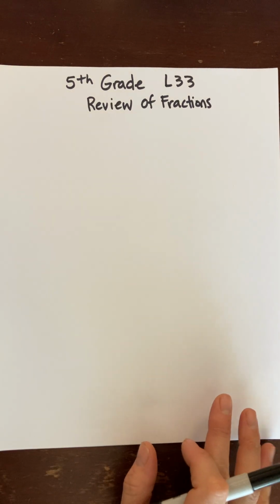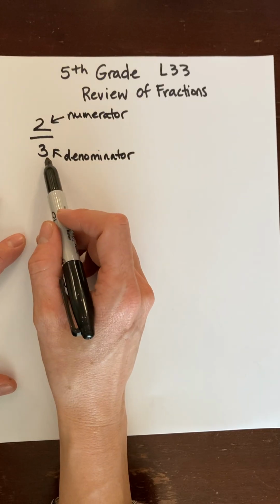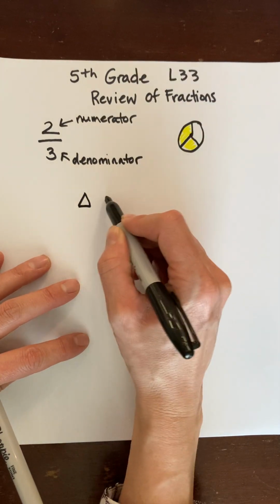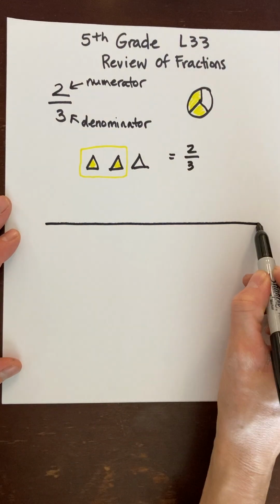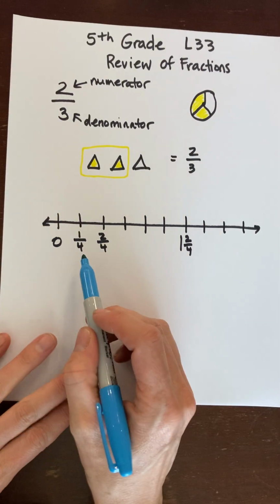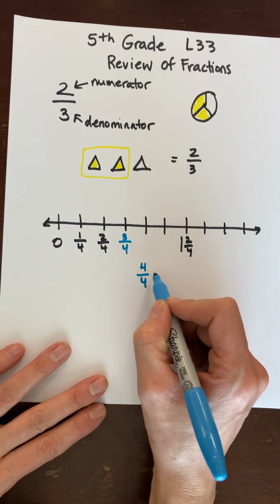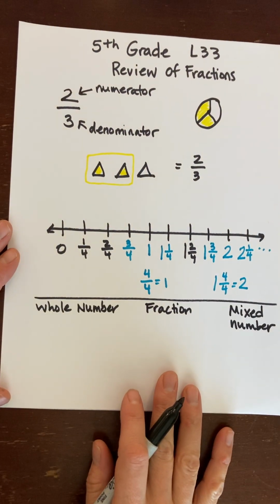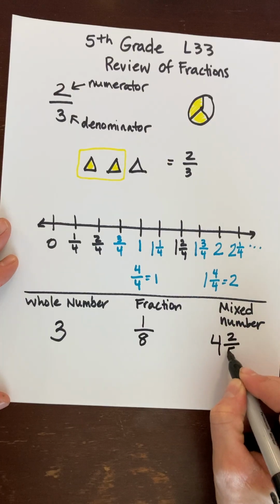5th Grade | Reviewing Fractions | L33